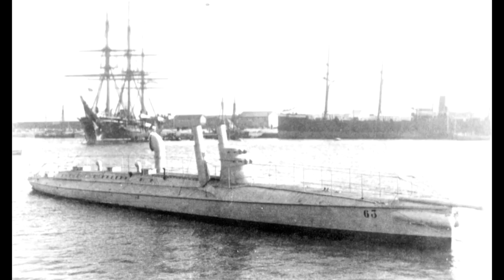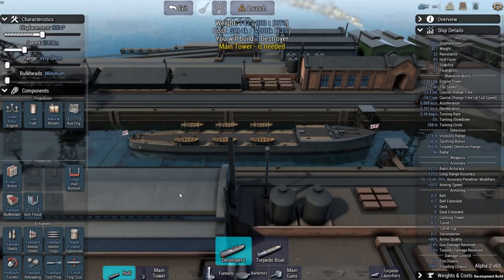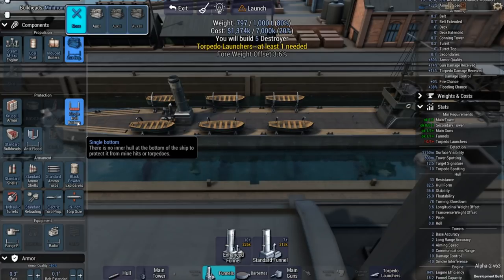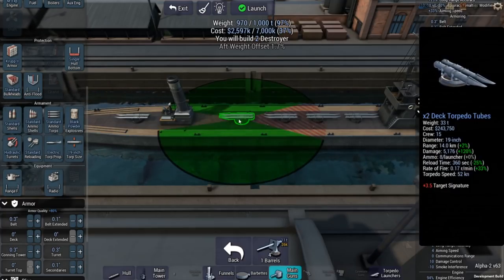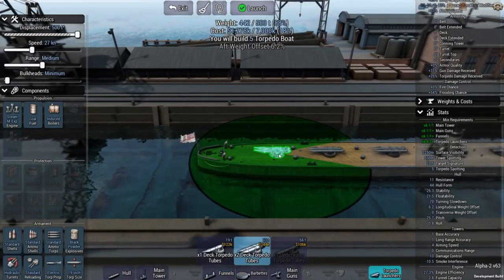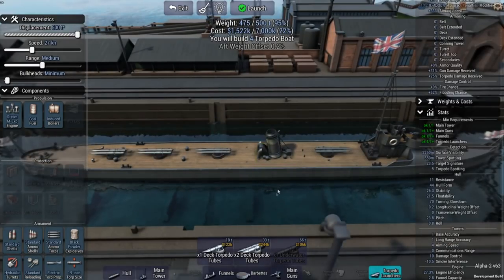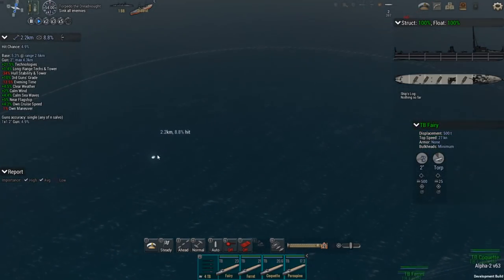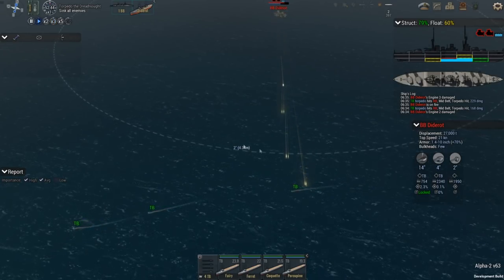Ultimate Admiral: Dreadnoughts - Torpedo in the Water!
This is the first of a couple of shorter videos edited down from the stream. Let's see if my torpedoboats can survive long enough for me to sink a battleship.

Major Moleeman
Major Carbohydrate
Major Weber
Major Chung
Major Metzger

Captain Morscher
Captain Meyer
Captain Jack
Captain Tam
Captain Pulliam
Captain Iceman

Cheers,
Stealth